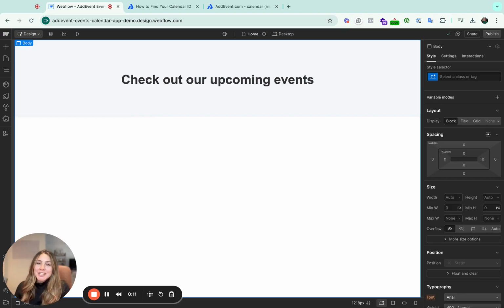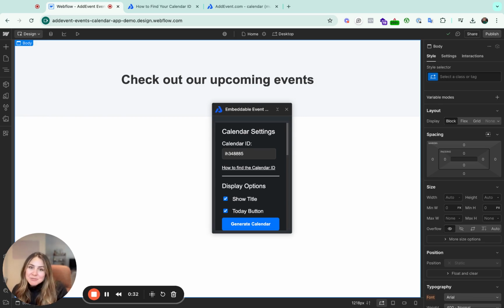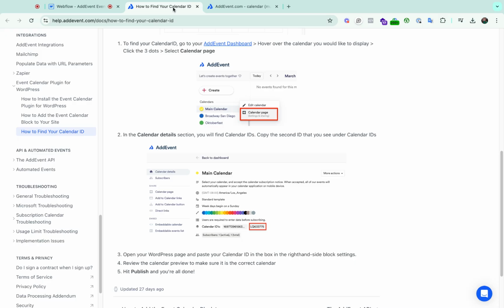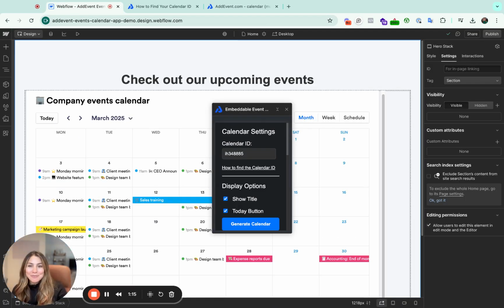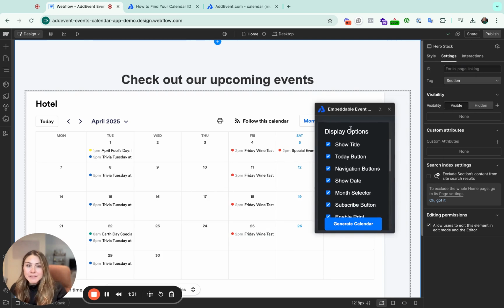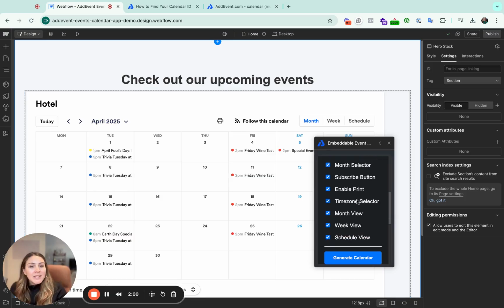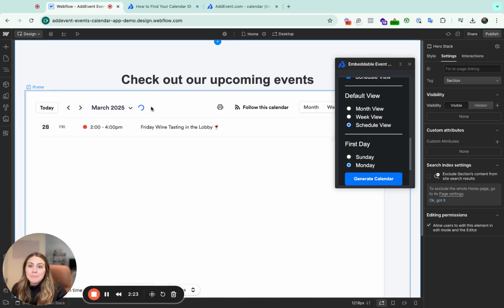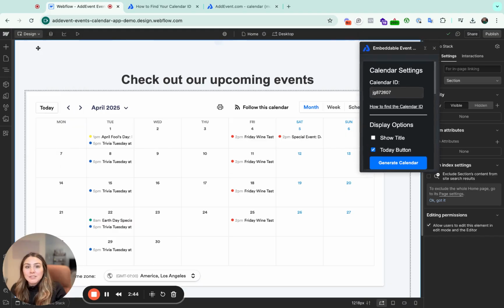How to Add the AddEvent Events Calendar App to Webflow for a Events Calendar Widget🌐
Need to add a calendar, schedule of events, or upcoming conference schedule to your website? Look no further! The AddEvent Embeddable Events Calendar Widget for Webflow allows you to embed your dynamic and customizable calendar on your Webflow site in seconds.

To embed your upcoming event calendar, do the following:
1. Install AddEvent's Event Calendar App on Webflow
2. Open your Webflow site editor
3. Launch the Event Calendar App
4. Insert your AddEvent CalendarID and adjust any settings as desired
5. Generate Calendar

To get started with the AddEvent Embeddable Events Calendar Widget for Webflow, head